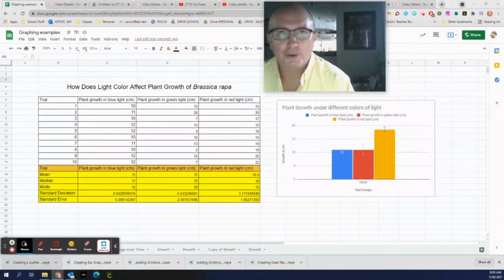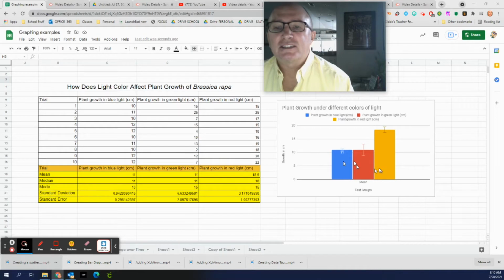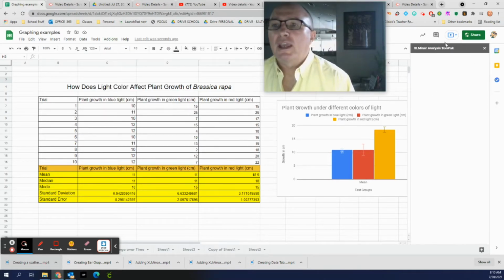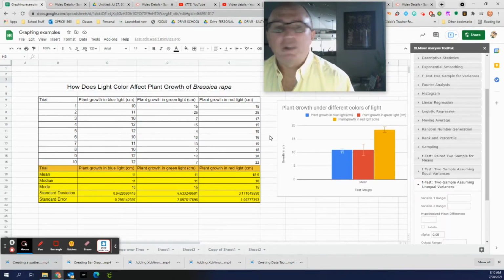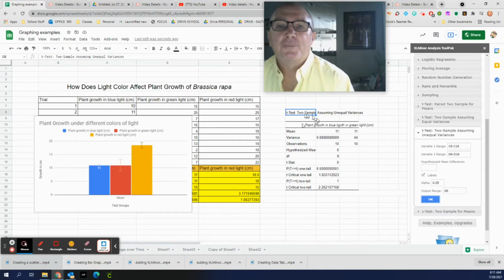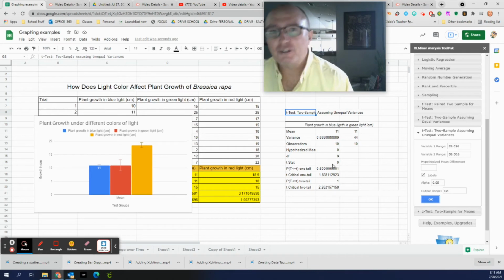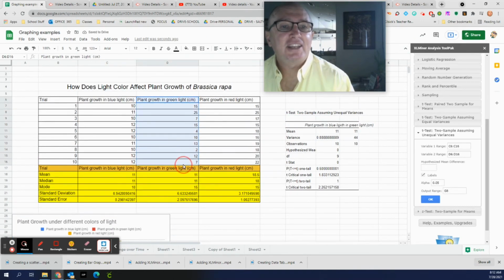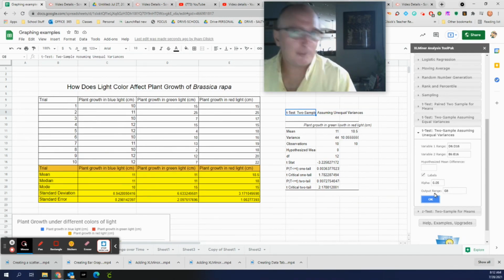Conducting a t-test with unequal variances